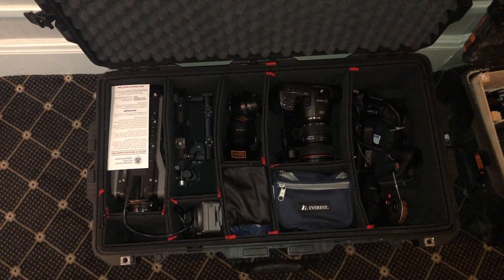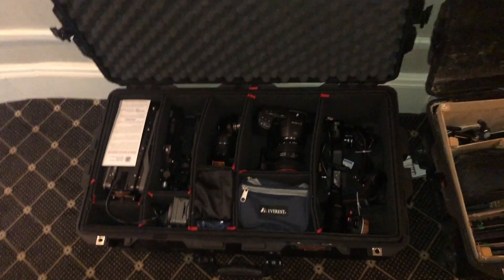Gear airline checked or carry on | video owner operator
Life on the road as a 20-year independent director of photography working on business video and broadcast video assignments.  This week operating a Ronin S, Black Magic Pocket 6k and Arri Amira.